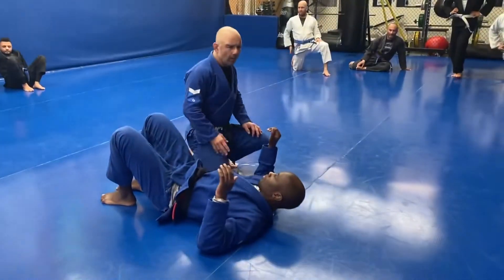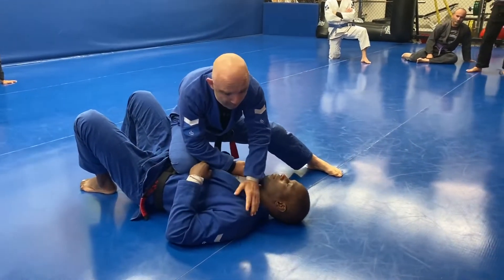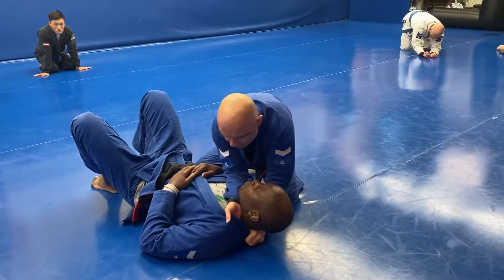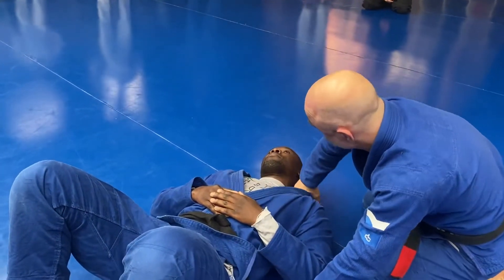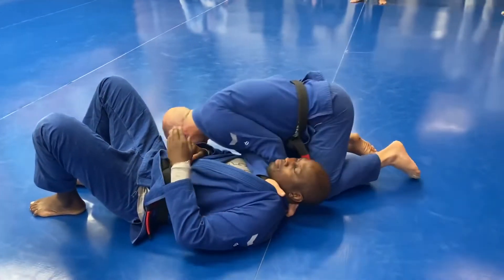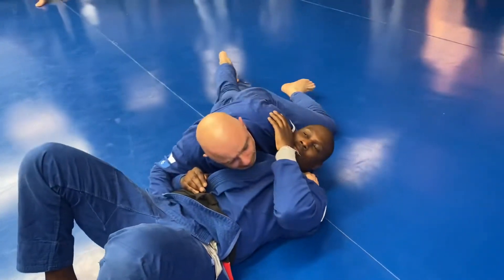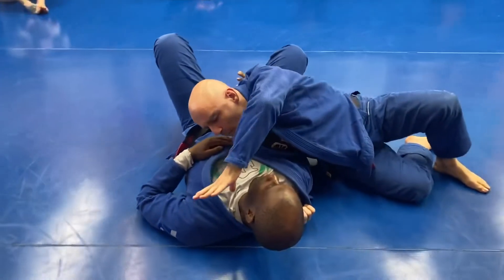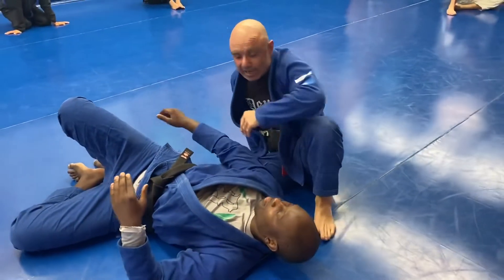Fundamental Chokes from Side Control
Forearm Choke from Knee ride, Spinning choke, T choke and Armbar from Side Control.